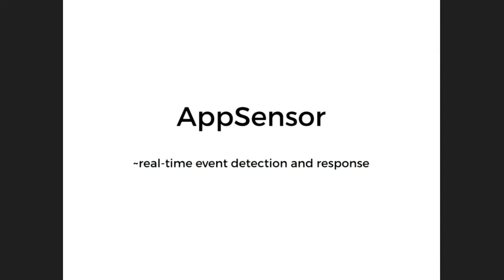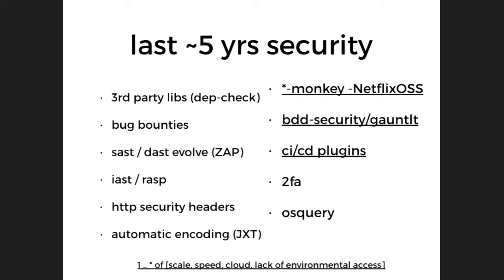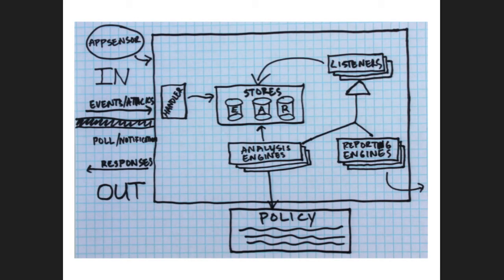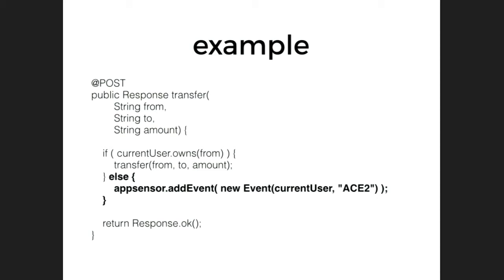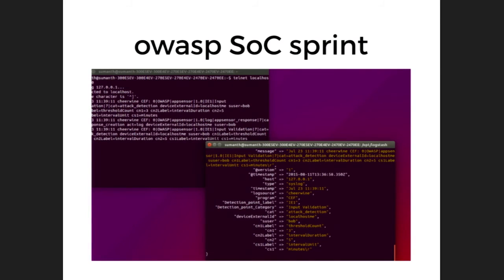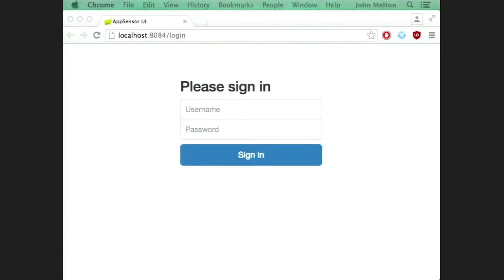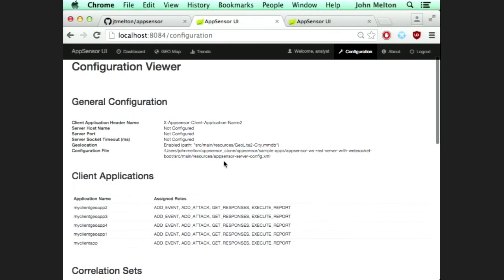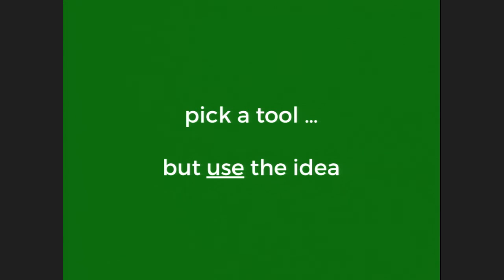AppSensor: Real-Time Event Detection and Response - John Melton - AppSecUSA 2015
AppSensor is a very active OWASP project that defines a conceptual framework, methodology, guidance and reference implementation to design and deploy malicious behavior detection and automated responses directly within software applications. The AppSensor idea was first conceived in 2008 and is the leading reference point in this area. More recently "application self-protection" has become a hot topic.

There are many security protections available to applications today. AppSensor builds on these by providing a mechanism that allows architects and developers to build into their applications a way to detect events and attacks, then automatically respond to them. Not only can this stop and/or reduce the impact of an attack, it gives you incredibly valuable visibility and security intelligence about the operational state of your applications.

The AppSensor project has released v2 this year. In this special presentation for AppSec USA, you will discover what AppSensor is and what it can offer you. The interesting features available in v2 will be covered along with upcoming features from the roadmap. In addition, you will learn how to cover different use cases with AppSensor by a walk-through of some sample applications. Lastly, you will receive information about the different components and integrations that make AppSensor enterprise-friendly.

Take-aways you will have from this presentation are:

* Knowledge about the benefits of proactive protection
* Information of the features in the new free-to-use reference implementation
* Guidance on implementing AppSensor in the real world
* Pointers to supporting materials specifically created for developers, architects, and senior management.
* Free copy of the 200-page v2 AppSensor Guide (also always available as a free PDF)

Additionally John and other members of the project team will be available after the presentation to continue discussion of the approach, and the AppSensor reference implementation.

John Melton
Principal Security Researcher, WhiteHat Security
John Melton: I'm the lead developer for OWASP AppSensor, which I discovered after building a nearly identical tool, and looking for prior art. | | For my day job, I am currently a principal security researcher at WhiteHat Security, where I do R&D work, particularly in the static analysis space.